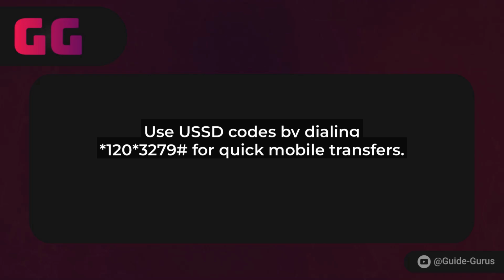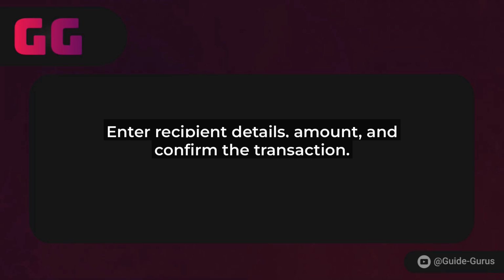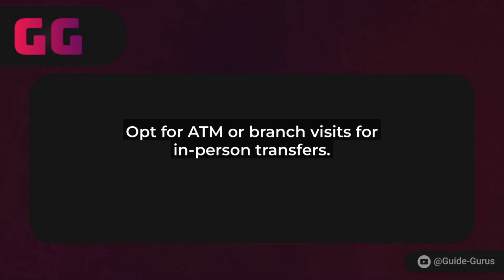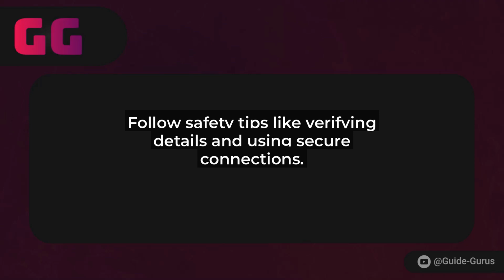How To Transfer Money On FNB Without An App 2025